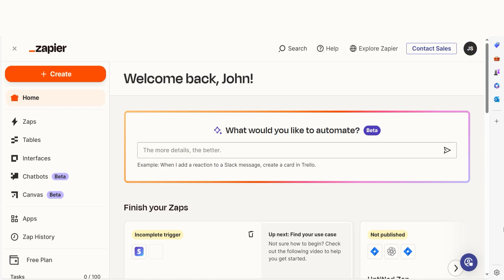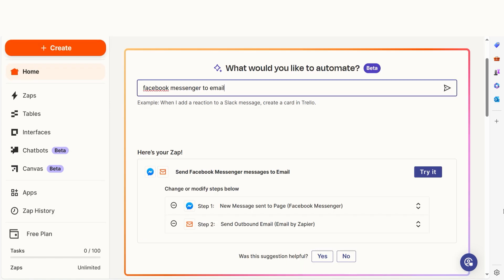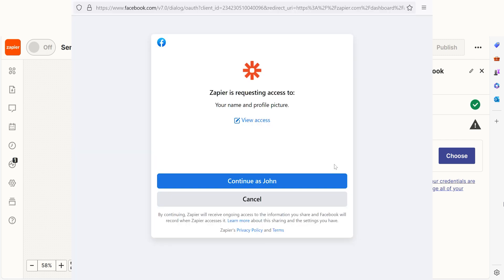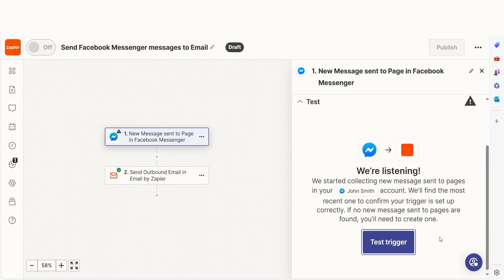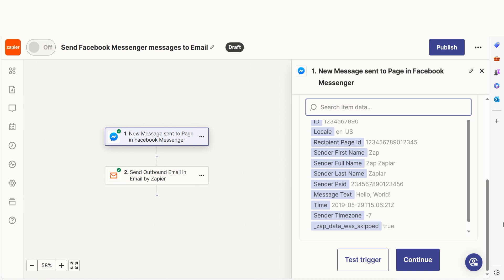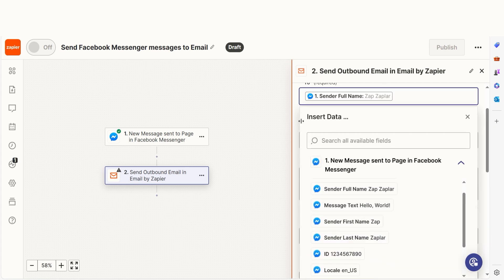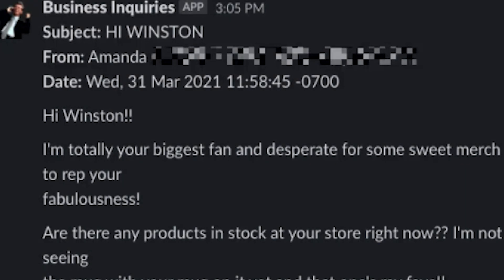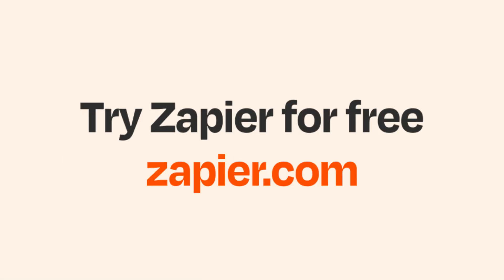Easily Connect Facebook Messenger to Zapier Email with this Integration Tutorial!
Easily connect Facebook Messenger to Zapier Email with this integration tutorial! If you want automatic emails whenever you get Facebook messages, then you've come to the right place! In this easy workflow you'll create a Zapier Zap the have those messages fall neatly into your email. Taylor Bernstein shows how to do it automatically using Zapier!